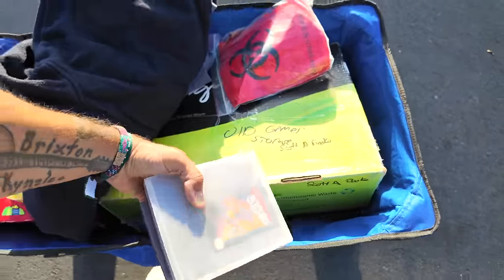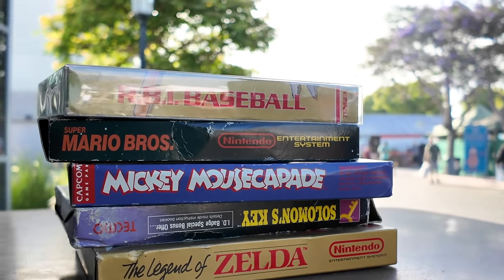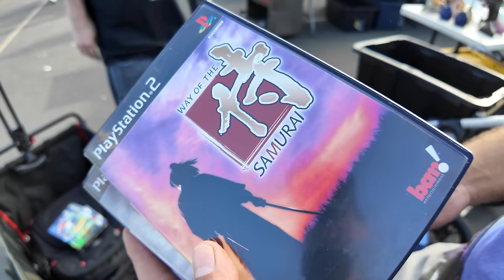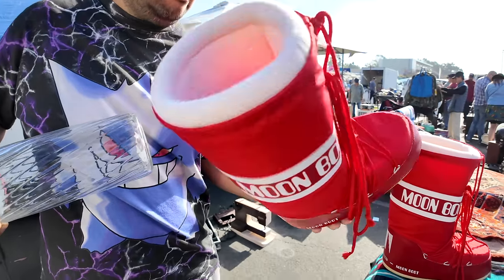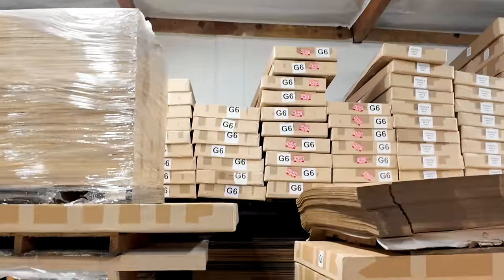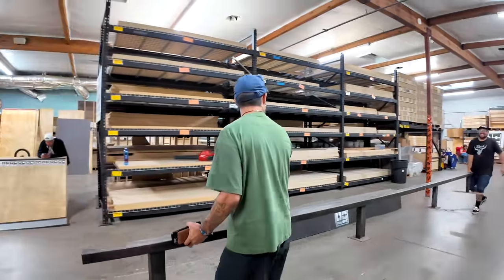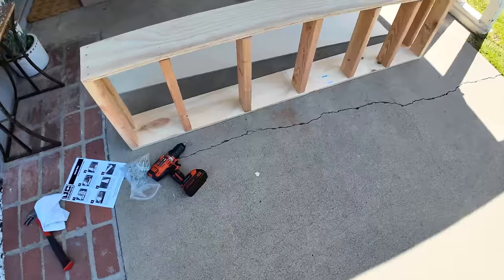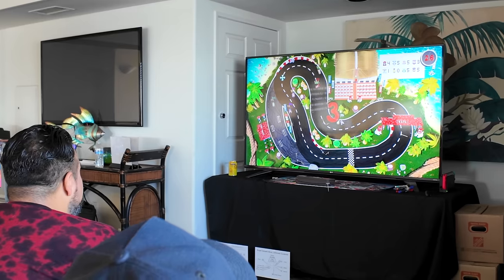Boxes of SEALED retro games just surfaced!